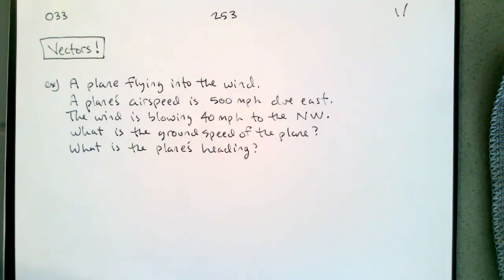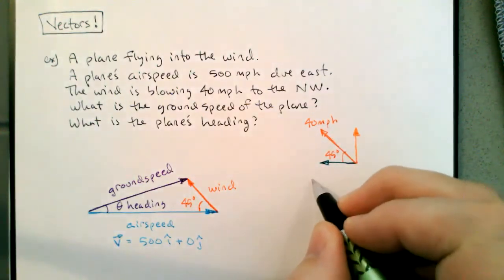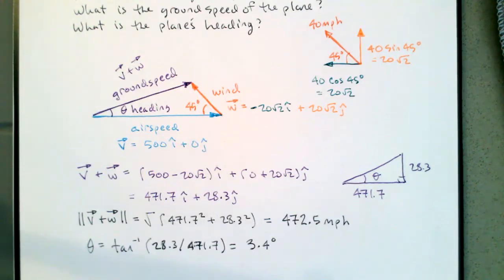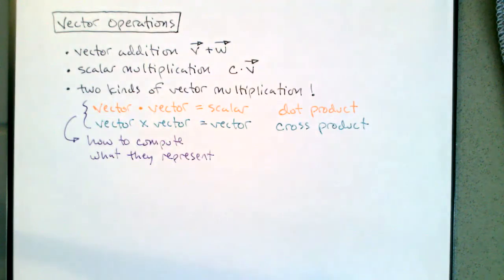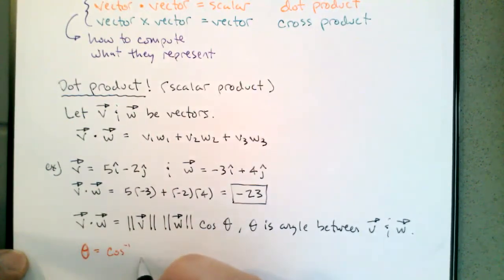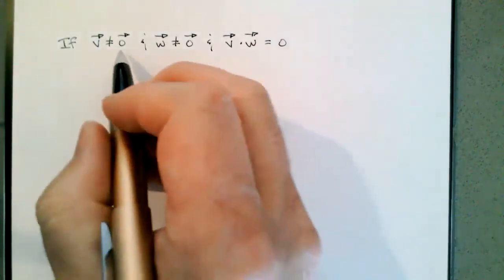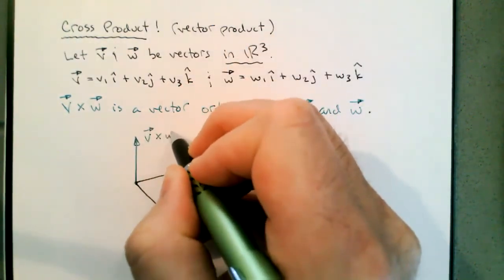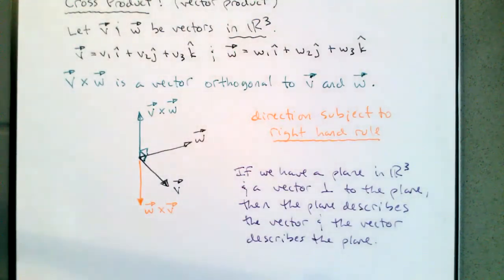253.033.1 Vector Multiplications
In this video, we introduce the dot product and the cross product.